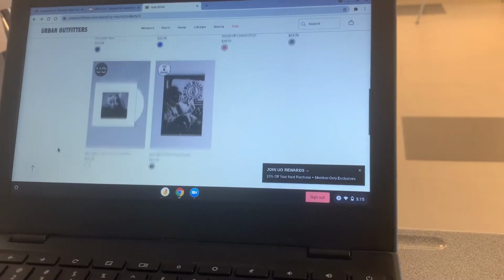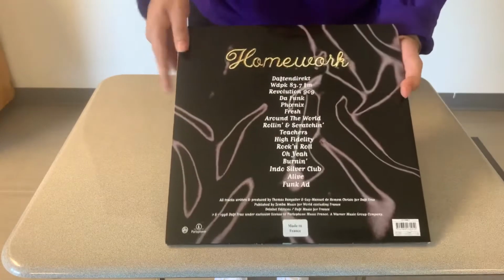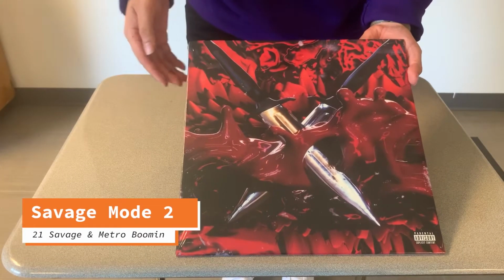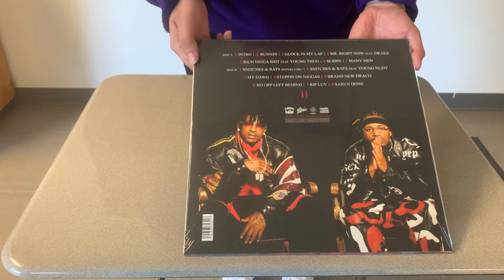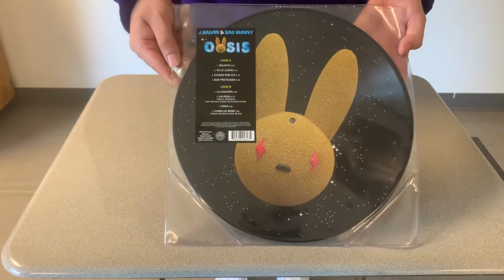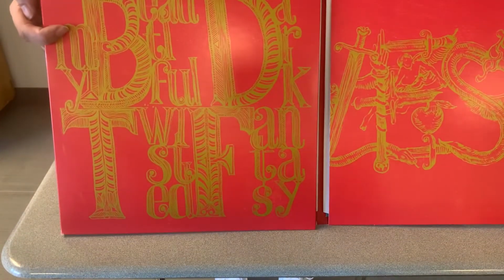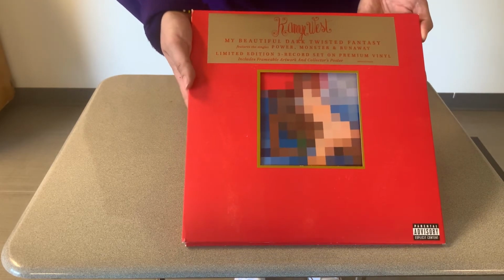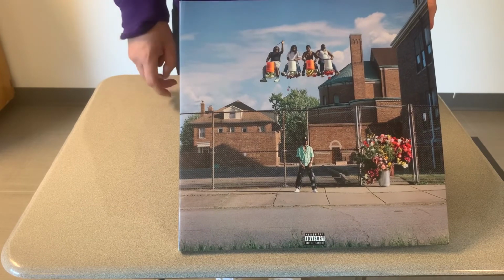The monthly vinyl record roundup 💿(episode 1) - March ‘21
Showing you guys all my pickups for the month of March :)